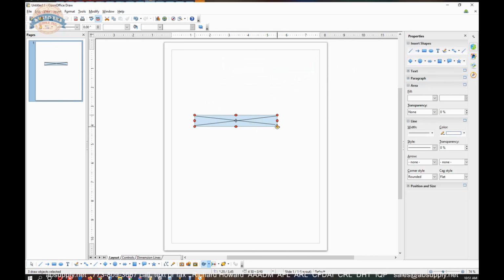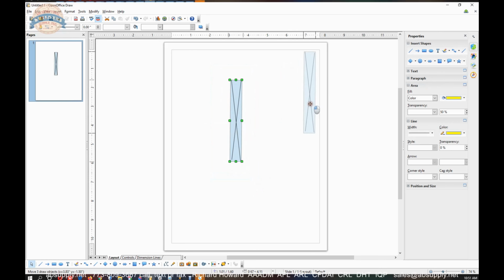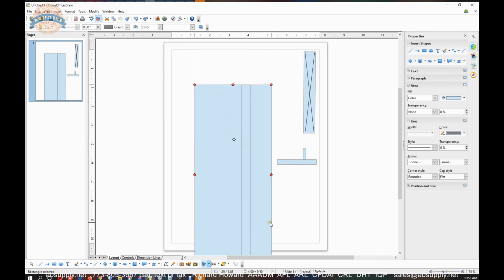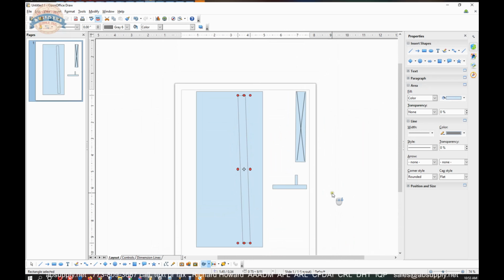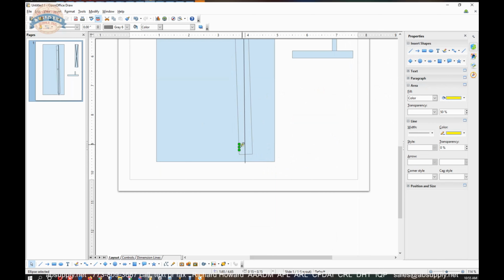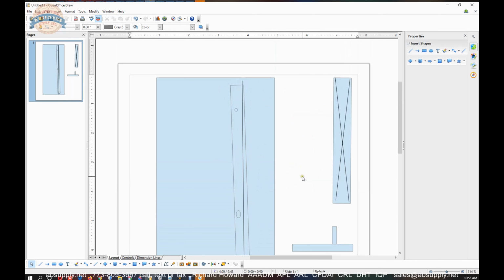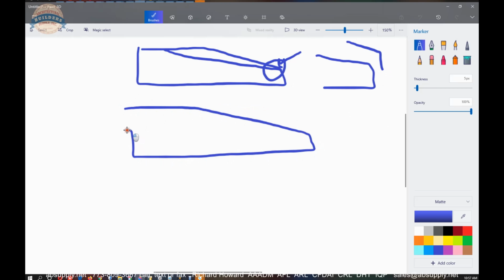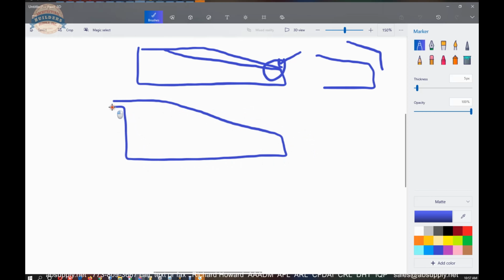I need a transition strip between uneven & unlevel floors transition varies from 1 2 inch to 1 1